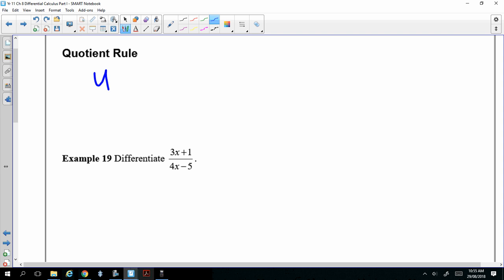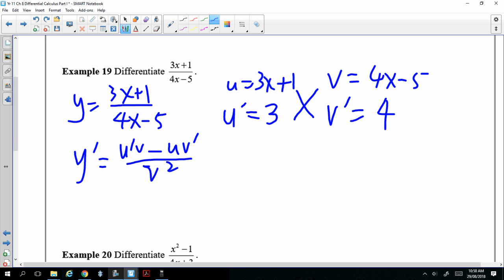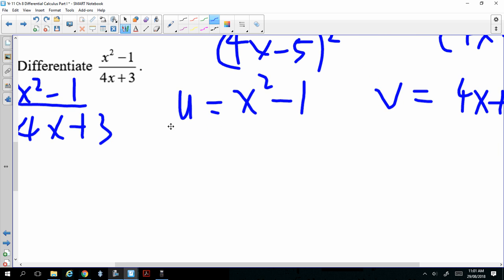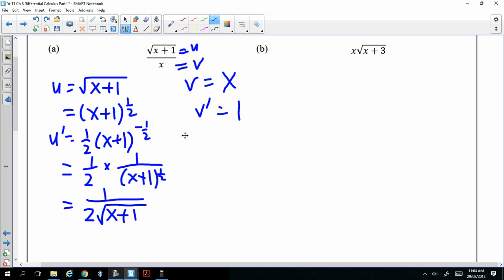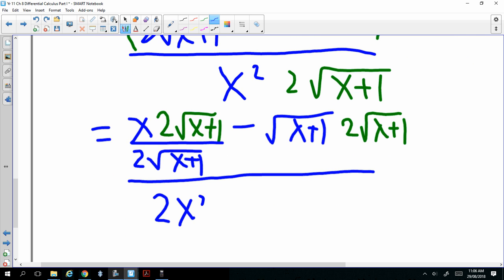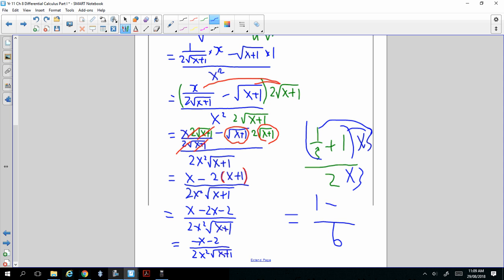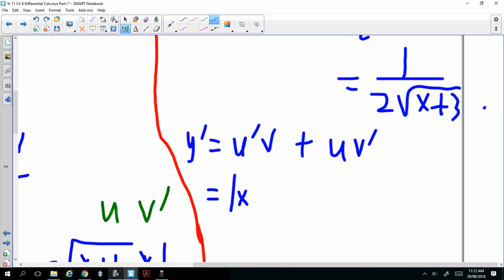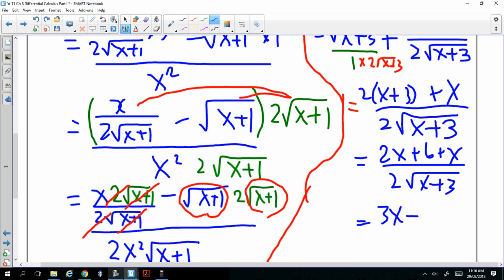Yr 11 Ex 8 10 Quotient Rule